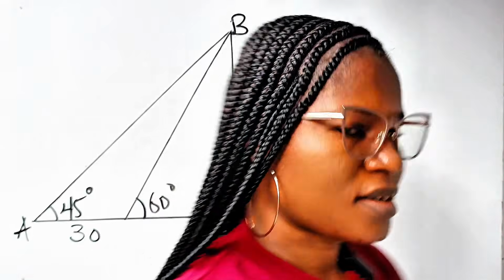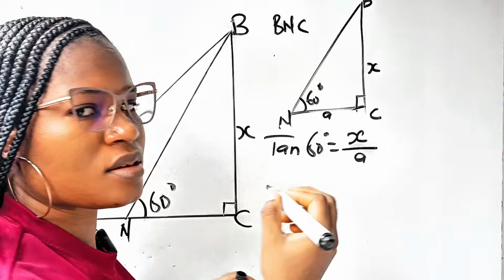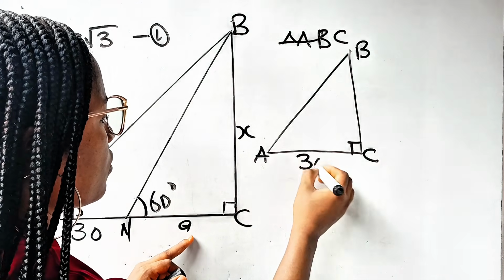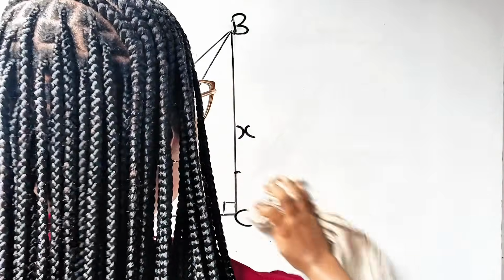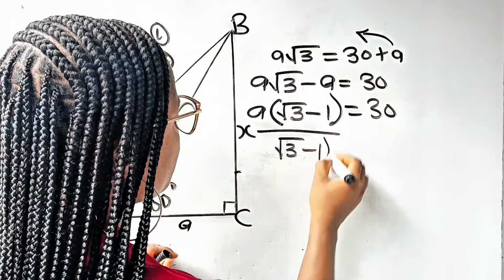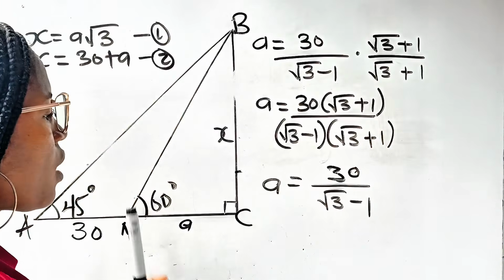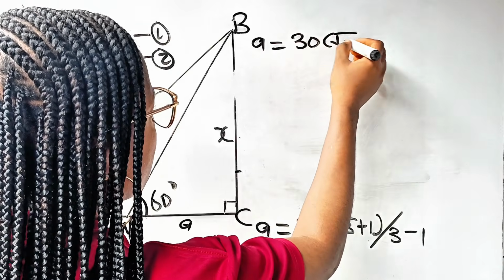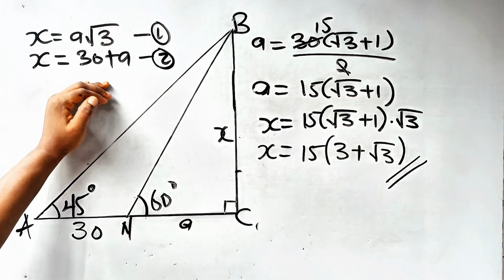Only one clever idea unlocks X in this trigonometry math problem.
Can you find x before I reveal the trick?

At first glance, this geometry problem looks like a simple triangle question — but the 45° angle, 60° angle and the length 30 make it much more interesting than it seems.

In this video, I’ll show you how to break the diagram down step by step and use trigonometryto find the missing length x without getting lost in unnecessary calculations.

The key is recognizing the right relationship inside the diagram. Once you see it, the whole question starts to fall into place.

Pause the video before the solution and give it a try yourself.

What value did you get for x?
Drop your answer in the comments before watching mine.